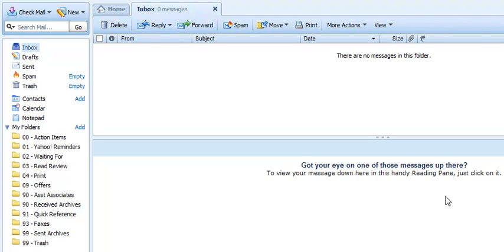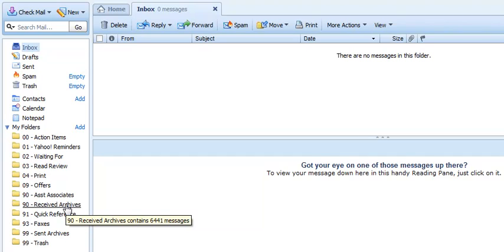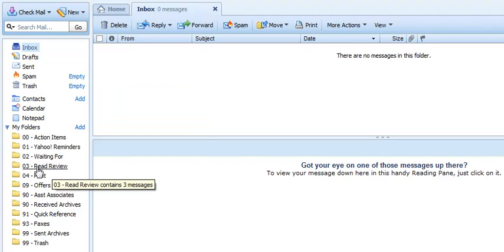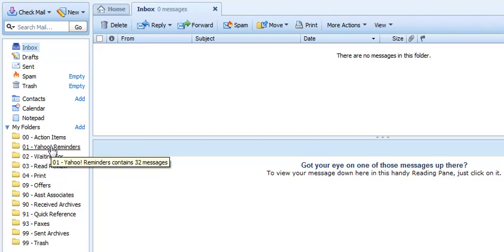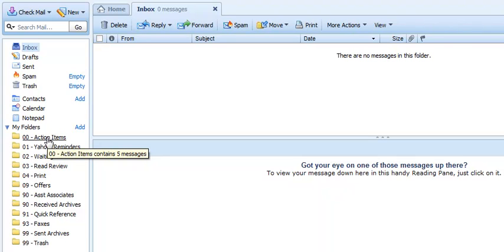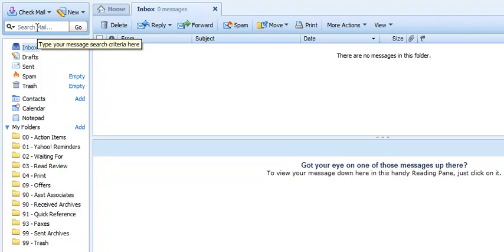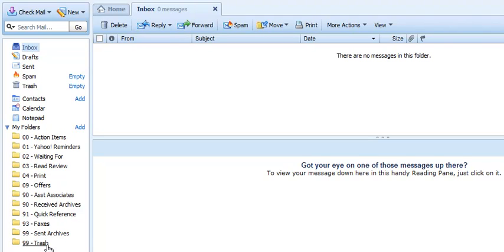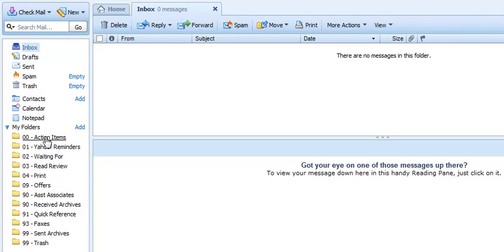How To Process Your GTD Email